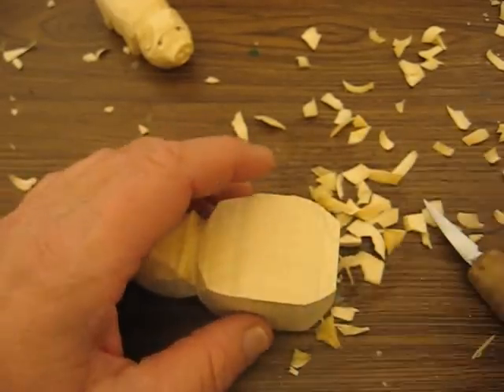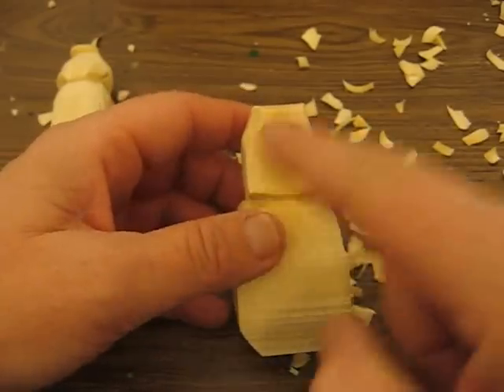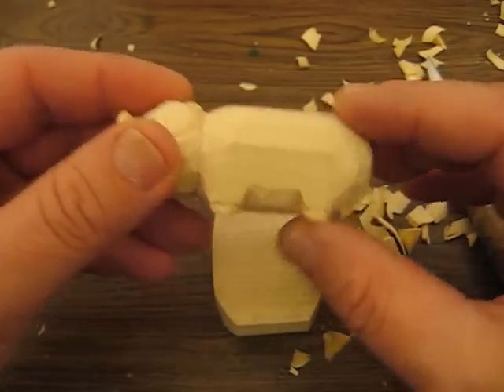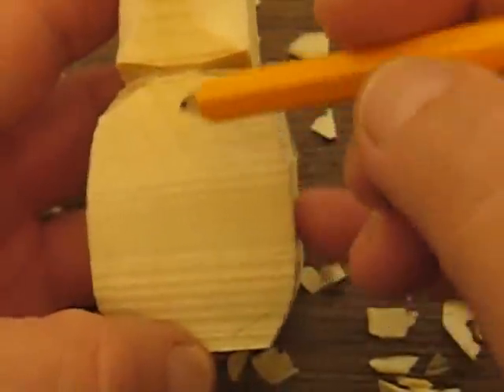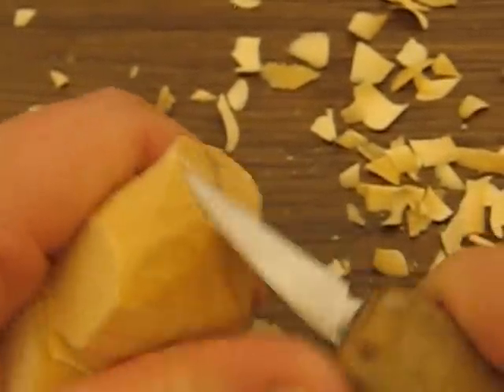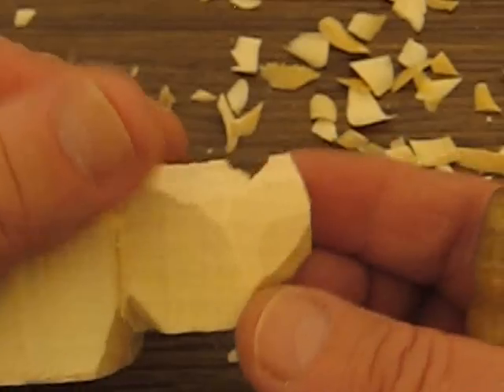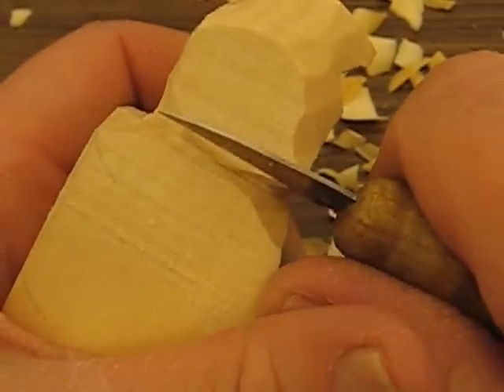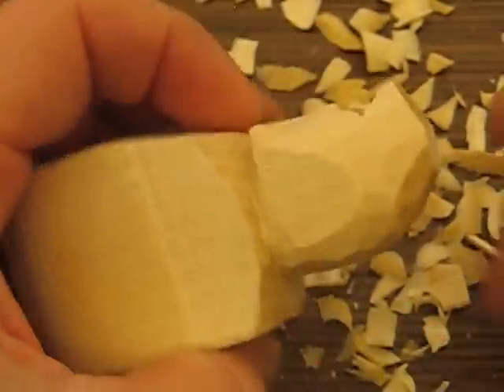PIG #1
also join the carverswoodshop group on facebook for tips and upcoming carvings on youtube